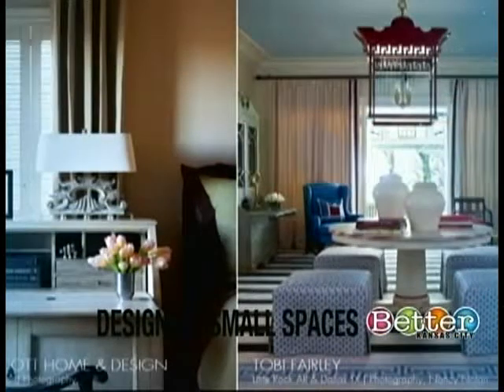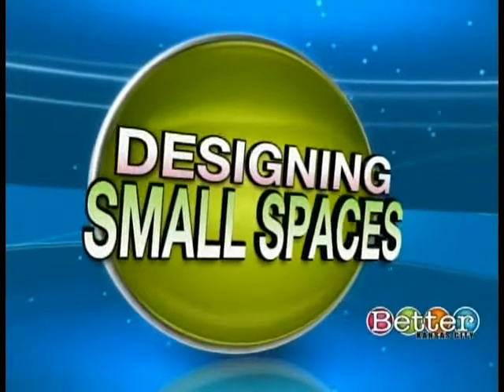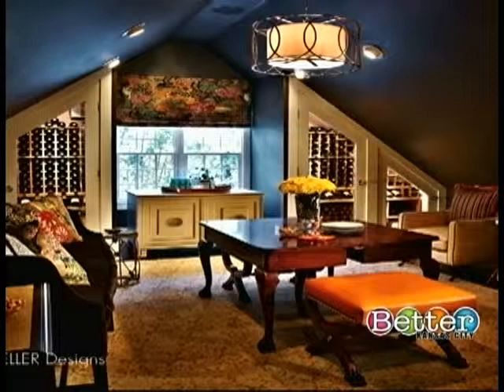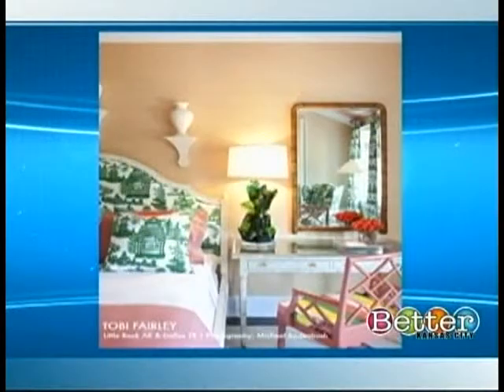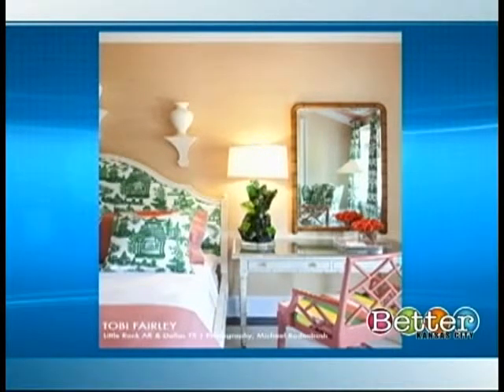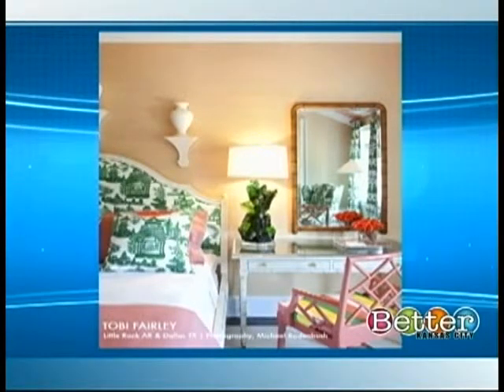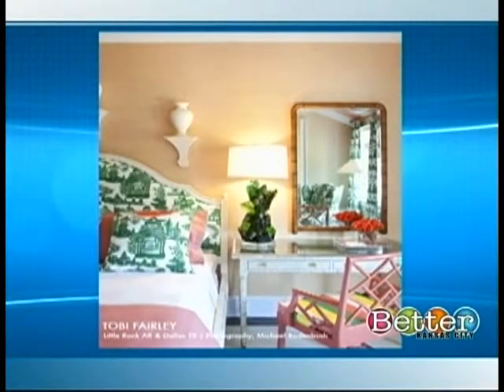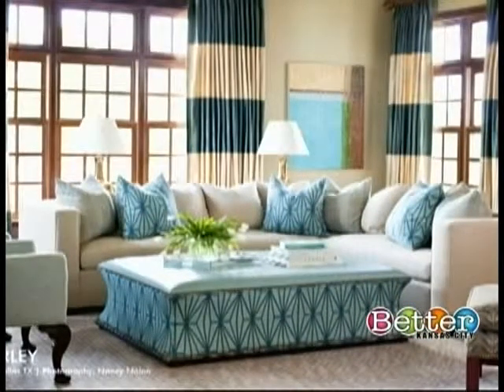TAM STONE shares her tips for Smart Design for Small Spaces (BETTER KC SHOW)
In this segment of the Better Kansas City Morning Show, TAM STONE shares her smart design tips for small spaces.